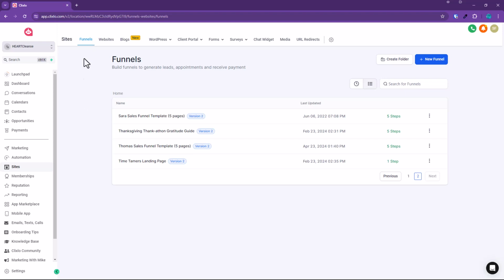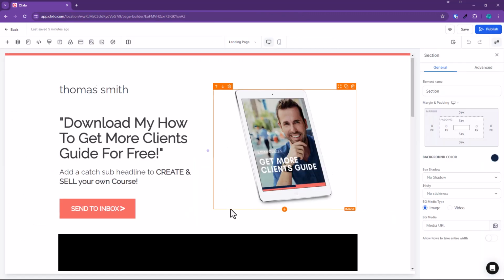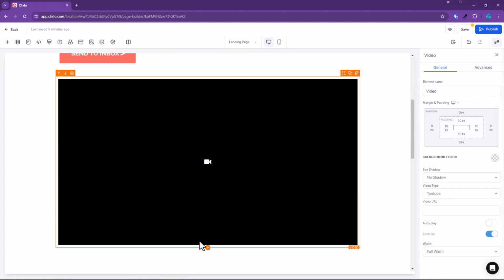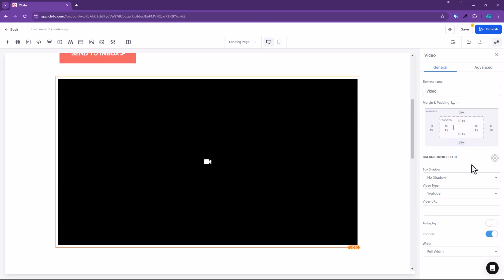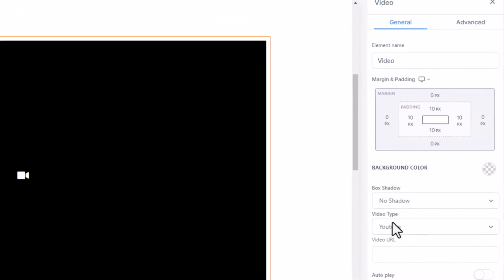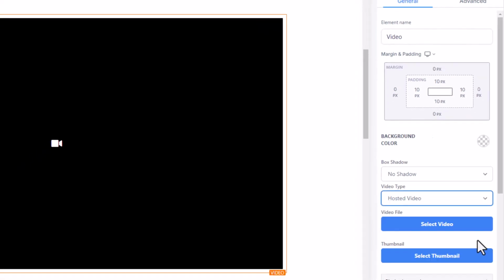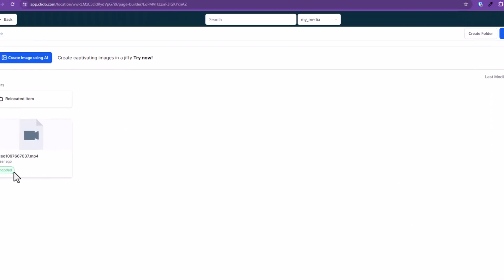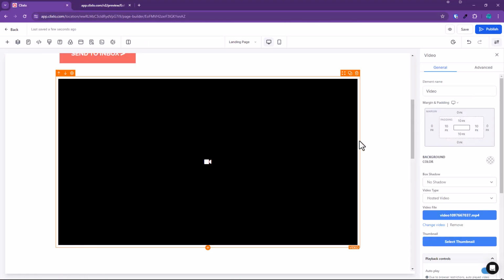How to Add an MP4 Video to a Clixlo Website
In this video, Sean shows you how to add an MP4 Video to a Website on Clixlo. The main thing to remember here is to use the "Hosted Video" option in the "Video Type" drop down.

00:00:00 Introduction
00:00:28 Go to Sites and then to Funnels to select the funnel you want to work on.
00:00:50 Create a new section and add the video element.
00:01:30 Use the drop-down for Video Type to select "Hosted Video".
00:01:49 Use the blue "Select Video" button to go to your media files to either select an existing video or upload a video.
00:02:24 Conclusion - Please SUBSCRIBE to the Channel